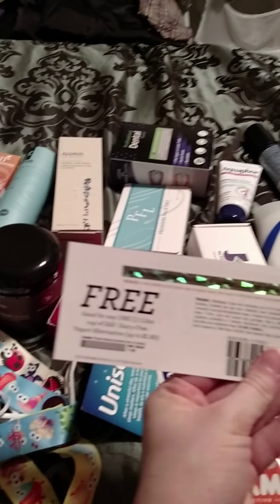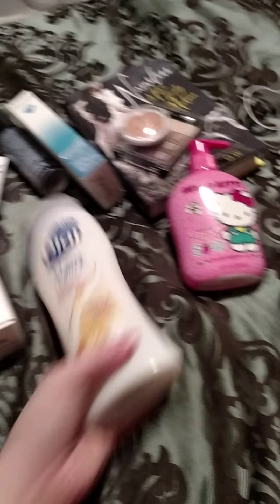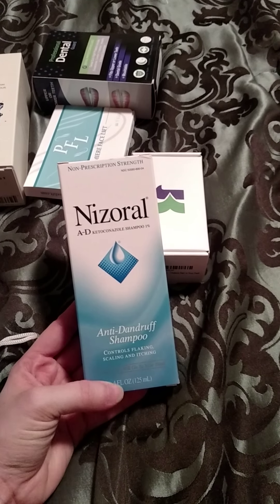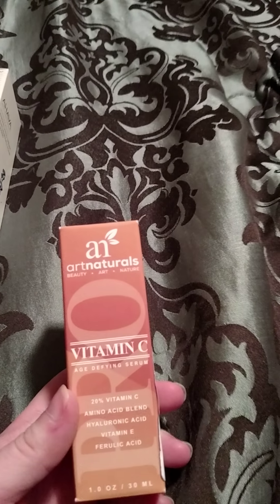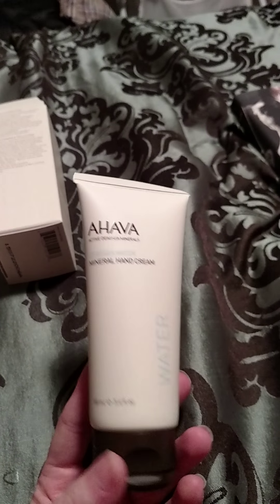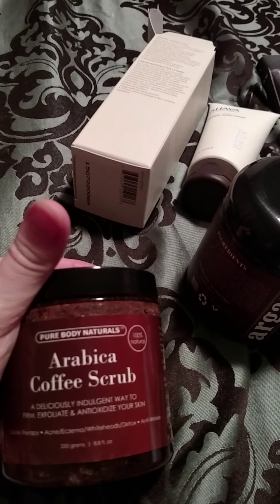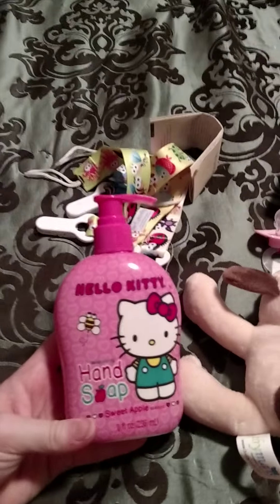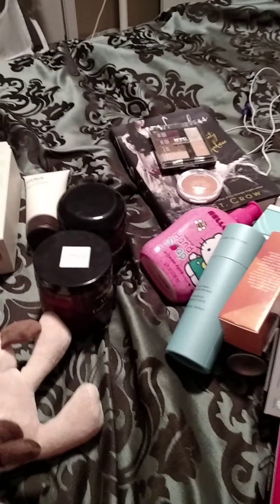Freebies and Samples 03/19/16